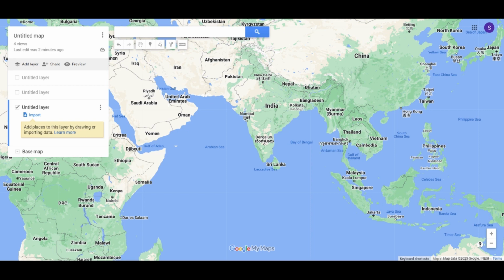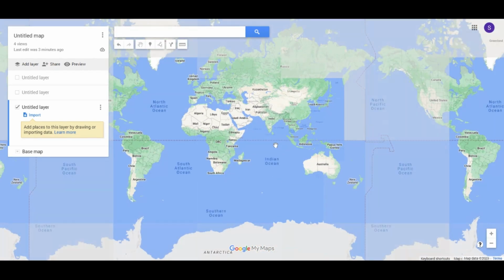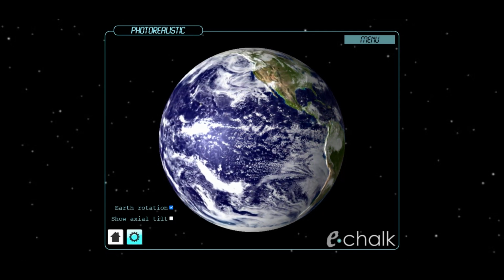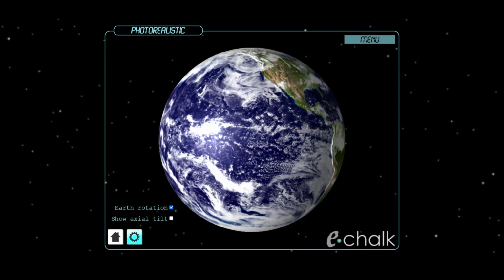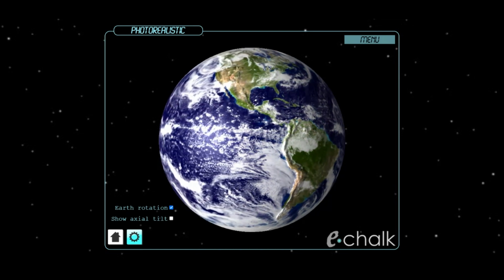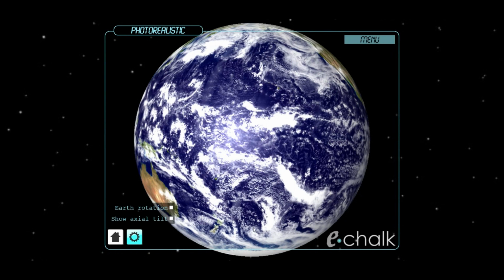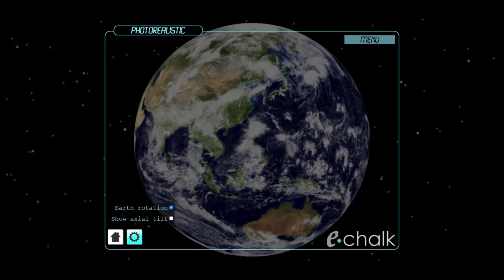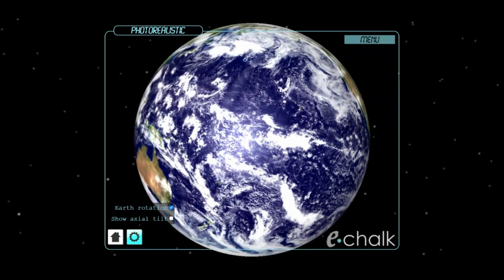Globe | Green Planet | S1 Episode 1 | Sanjay TV And Sloka Channel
My name is M.Sanjay.I am From தமிழ்நாடு,India. I am make blocks that is my hobby.